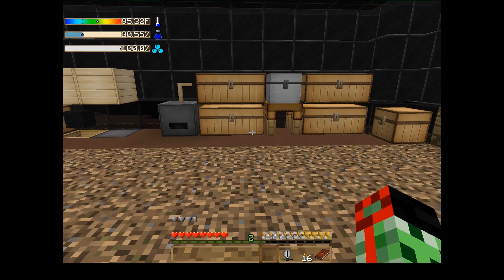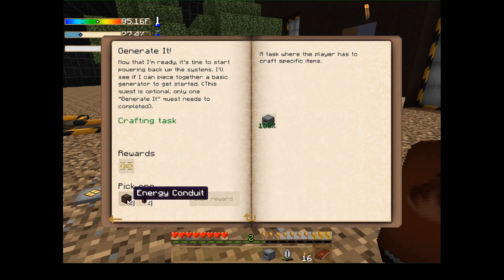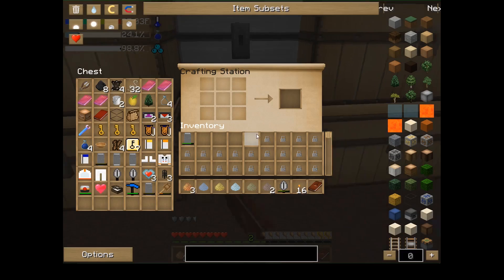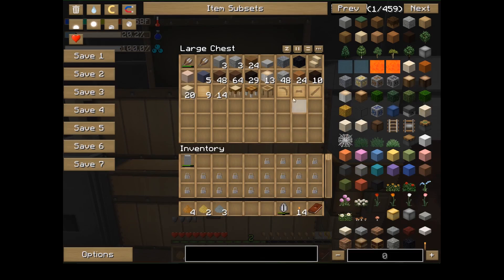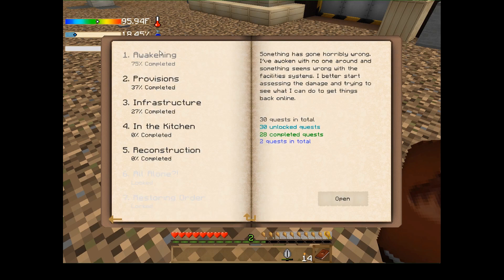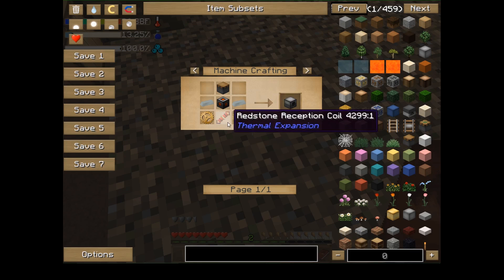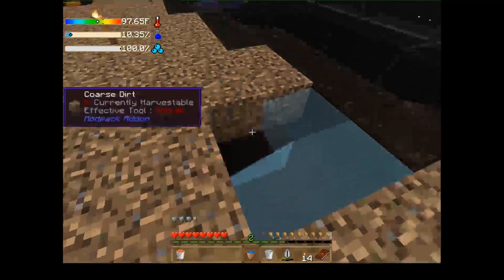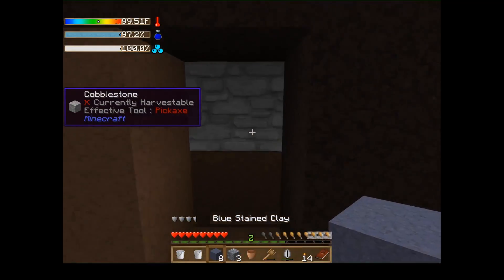Minecraft: The Aftermath Modpack Ep.6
This is the 6th installment of a Let's Play in the Aftermath modpack in the AT Launcher.